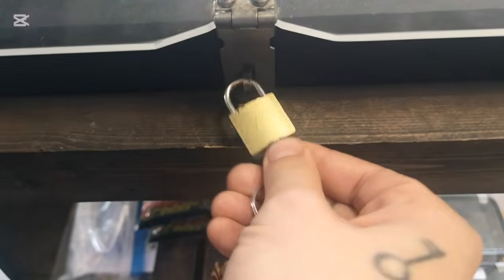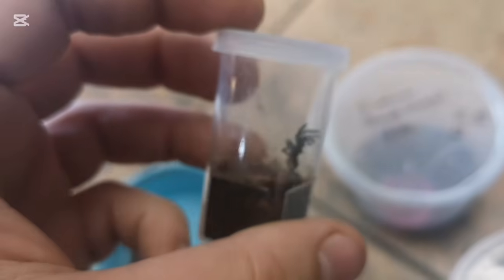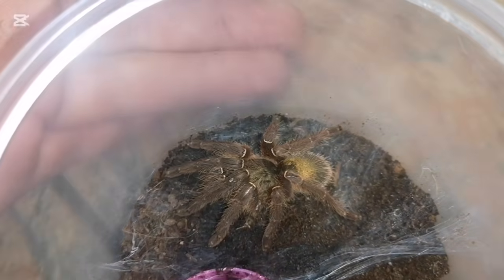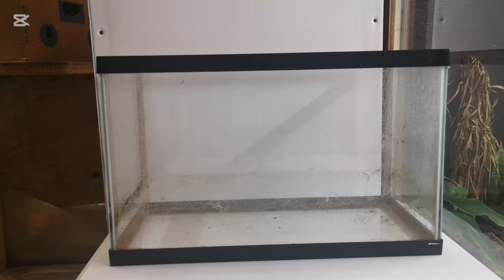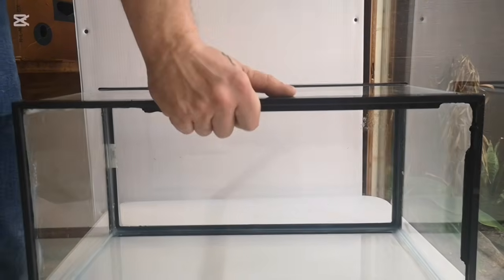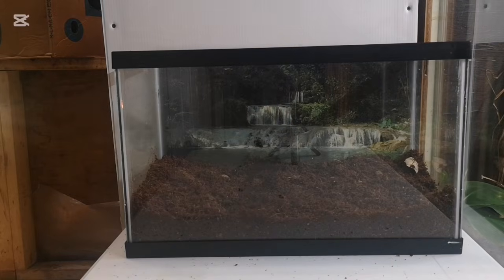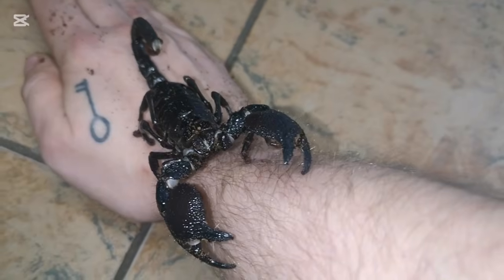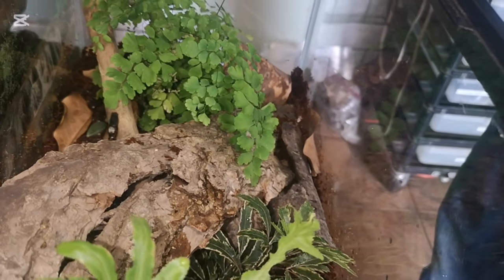New Scorpion, let's build an enclosure